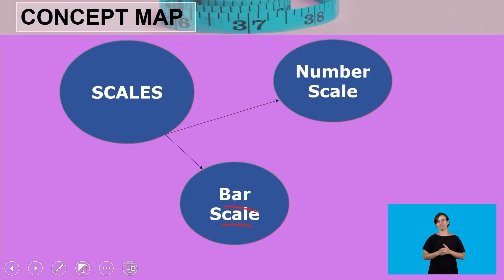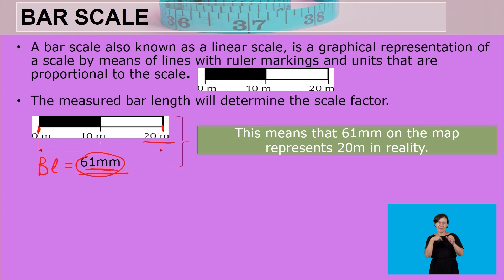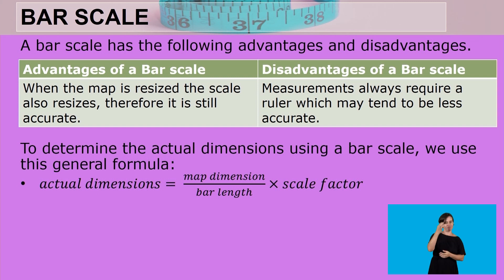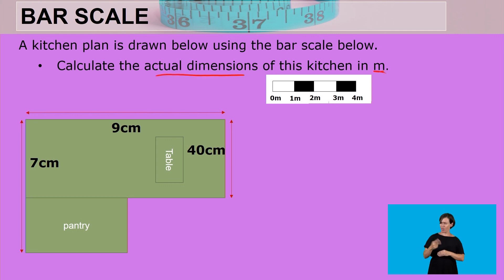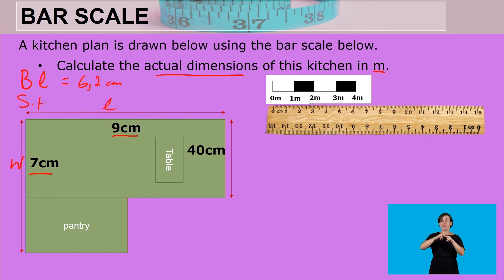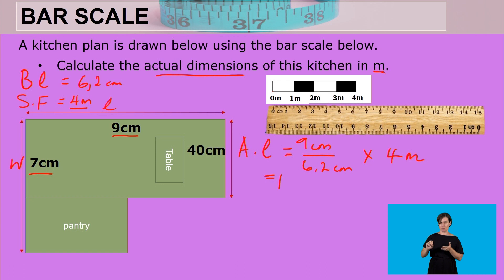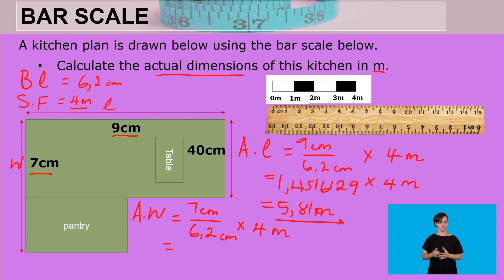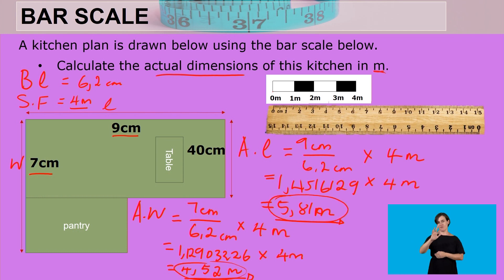Maths Literacy Grade 10 Bar and Number Scale Video 1 Segment 3